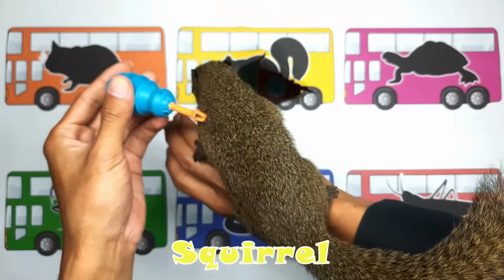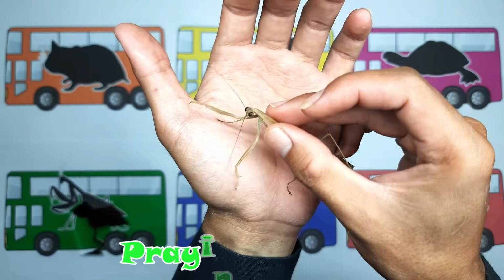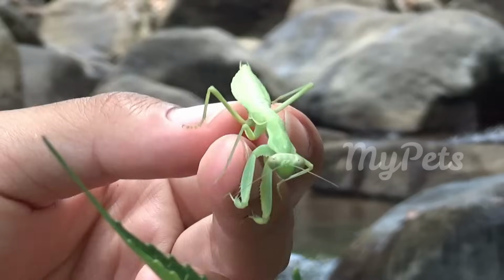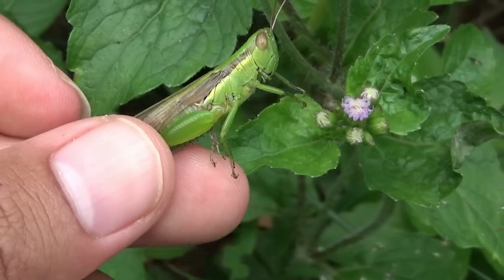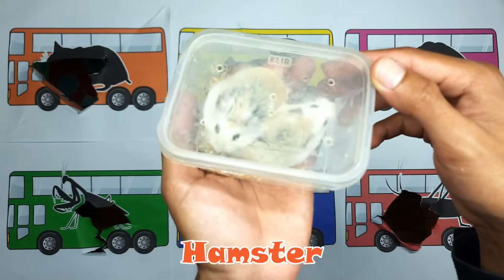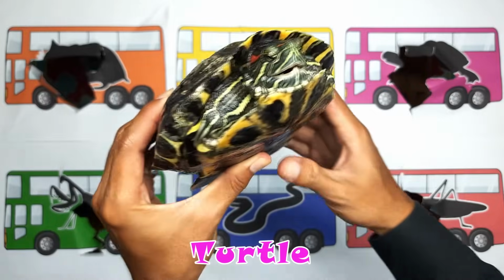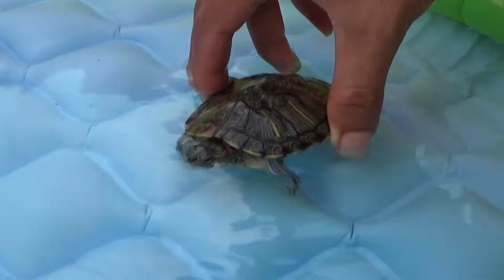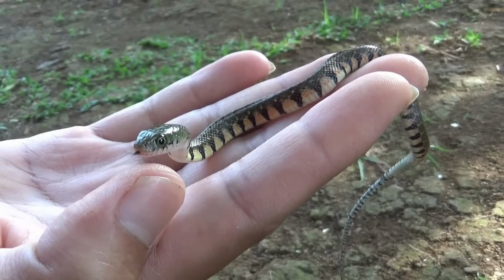Pets : Turtle, Hamster, Snake, Mantis, Squirrel, Grasshopper